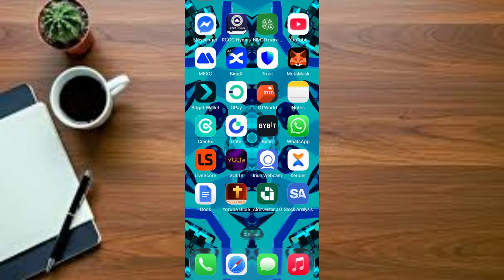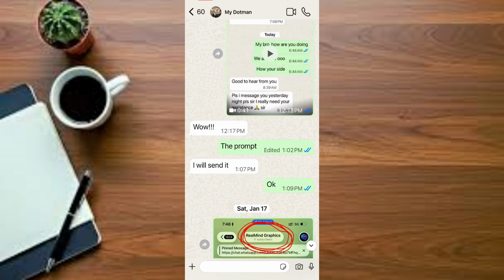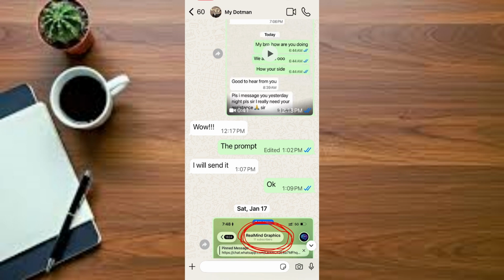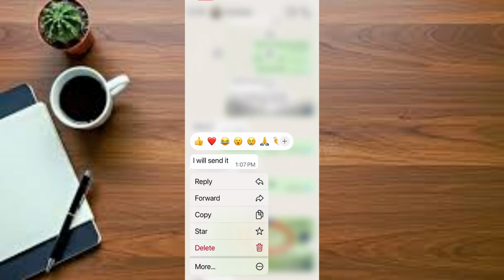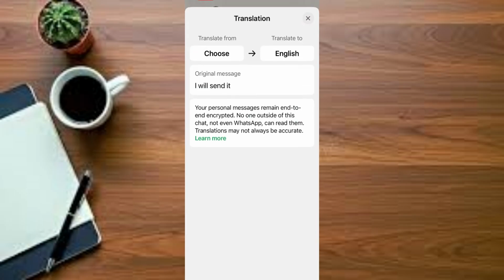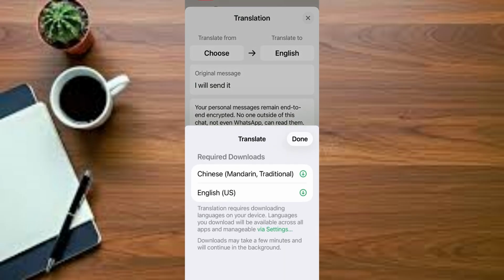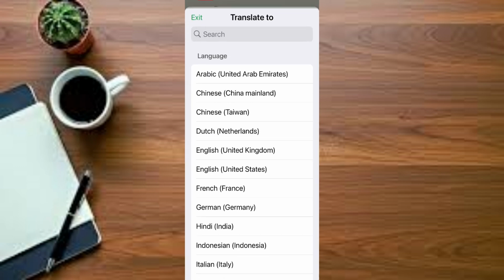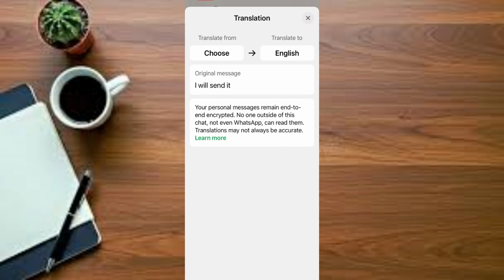WhatsApp Language Translate Feature Explained Step by Step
Struggling to understand messages in another language on WhatsApp? This quick tutorial shows how to translate WhatsApp chats instantly using built-in tools and smartphone settings. Perfect for international chats, business messages, and global friends. Watch till the end so you do not miss the fastest method.